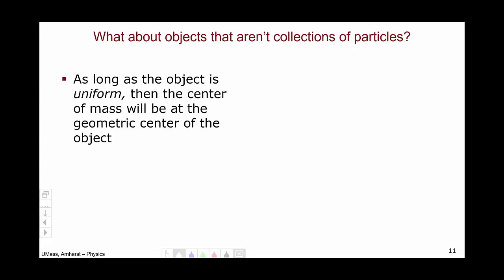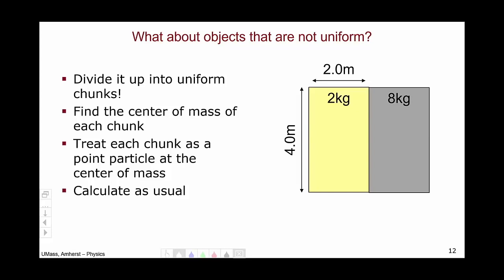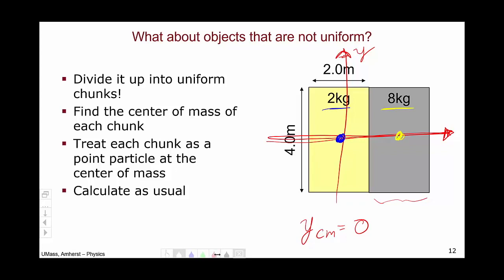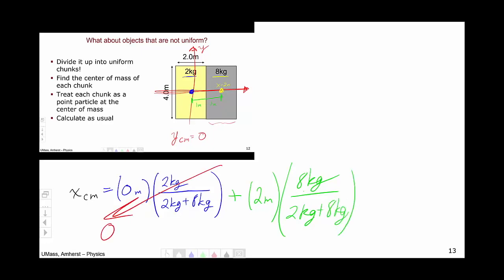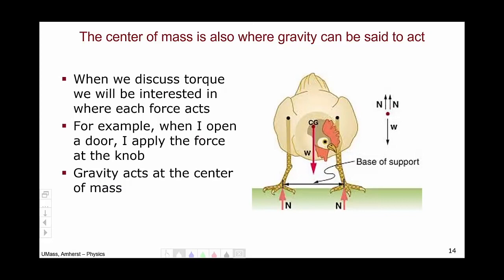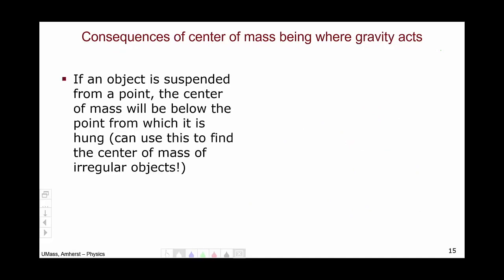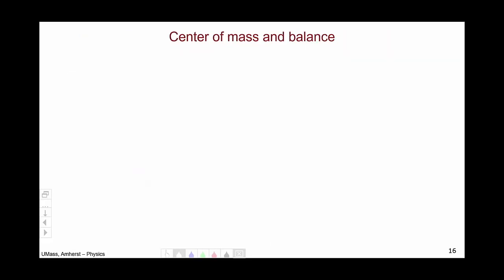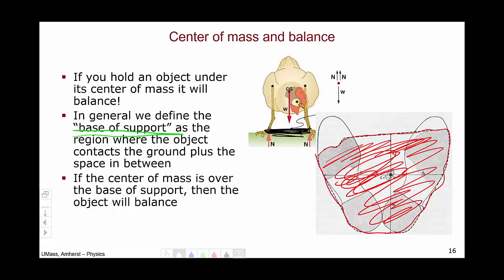[3/4] Center of Mass - Non Point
Introduction to center of mass  for objects that aren't points.